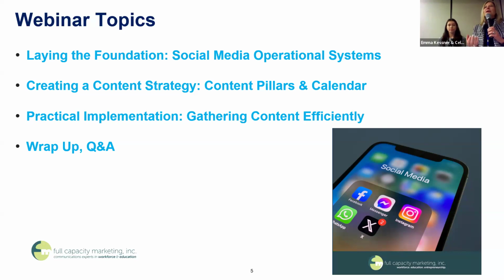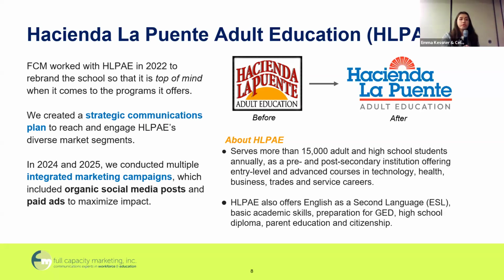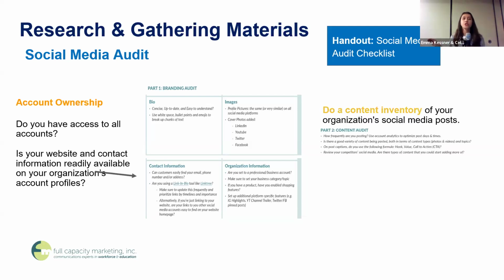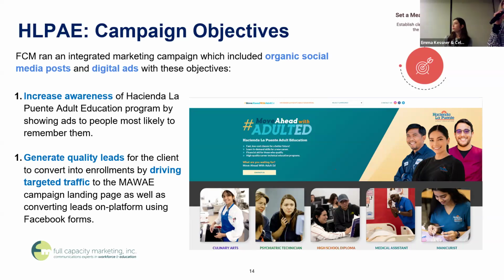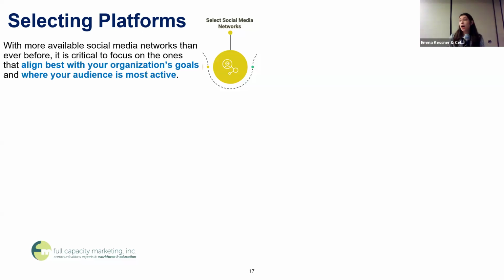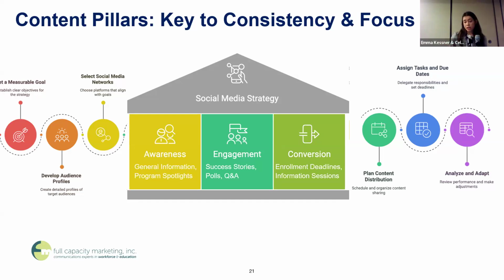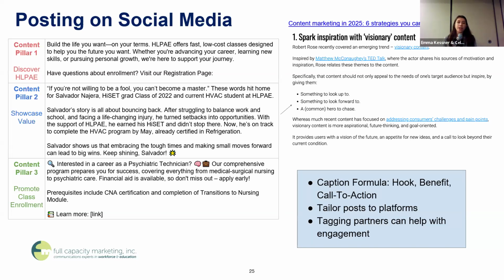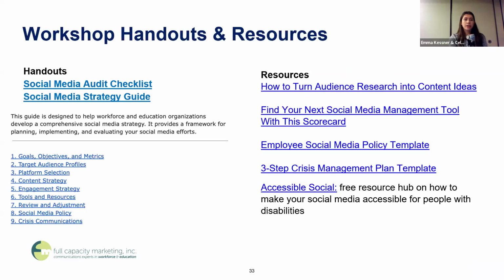Building Blocks of Social Media: Developing Effective Social Media Systems & Strategies for Adult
Does your social media strategy need a major refresh? This workshop provides a step-by-step guide to building effective operational systems for social media management. You’ll learn how to 1) audit and optimize existing social profiles, 2) build target audience profiles and align them with the optimal social platforms, 3) use social media data points to evaluate effectiveness, and 4) develop and execute a strategy with compelling content pillars.